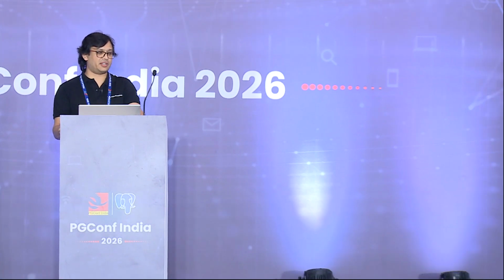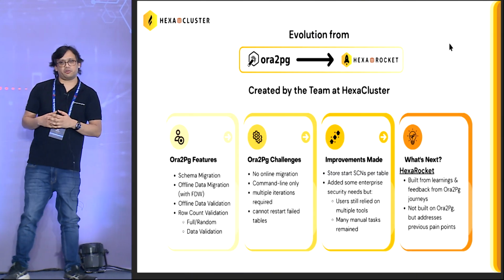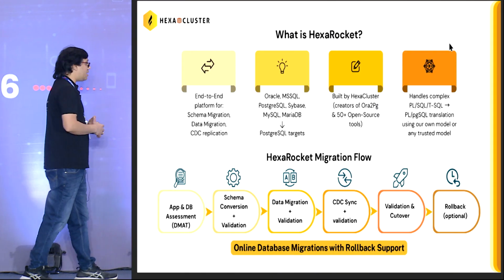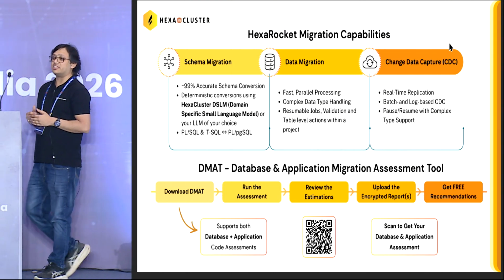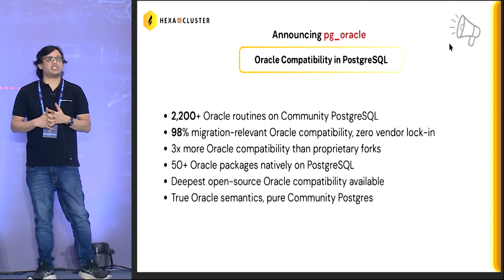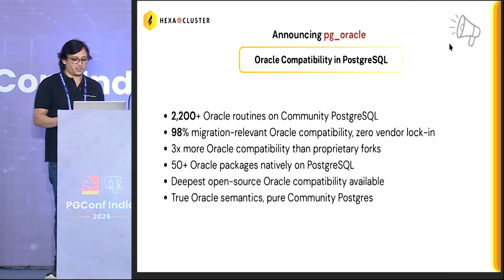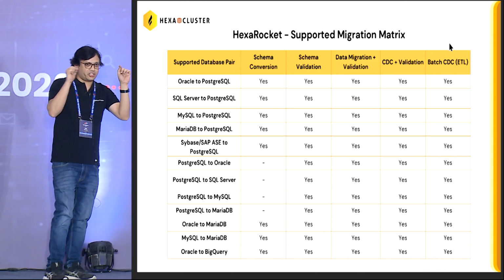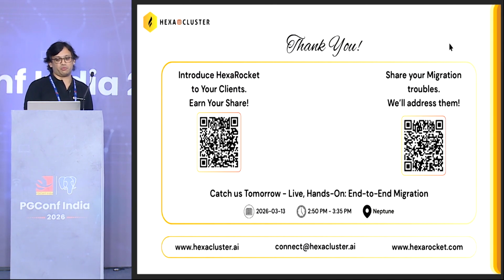HexaCluster Platinum Sponsor Talk: From Ora2Pg to HexaRocket: Faster, Secure, Online Migrations to P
HexaCluster Platinum Sponsor Talk: From Ora2Pg to HexaRocket: Faster, Secure, Online Migrations to PostgreSQL

Speaker: Avinash Vallarapu (HexaCluster)

HexaCluster, the creators of Ora2Pg, built HexaRocket to simplify and de-risk database migrations to PostgreSQL, especially in heterogeneous environments where downtime, correctness, and rollback plans matter.

In this 15-minute session, we’ll highlight the capabilities that make migrations faster and more controllable with near-100% automatic schema conversion, 100% data migration support for all data types (including LOBs, XML, and complex/custom types), and online migrations using CDC (Change Data Capture) for continuous replication and reverse replication for low-downtime cutovers and rollback capability.

HexaRocket supports migrations from Oracle, SQL Server, MySQL, MariaDB, Sybase/SAP ASE, and DB2 to PostgreSQL, plus reverse replication from PostgreSQL back to supported sources. It also provides schema validation after conversion, data validation during full load and CDC, so teams can measure completeness and correctness throughout the migration lifecycle.